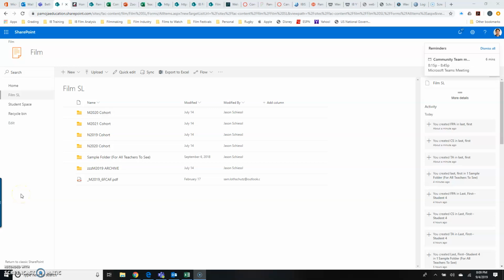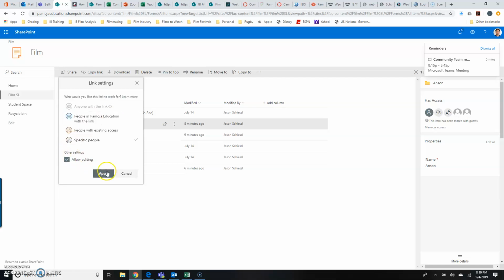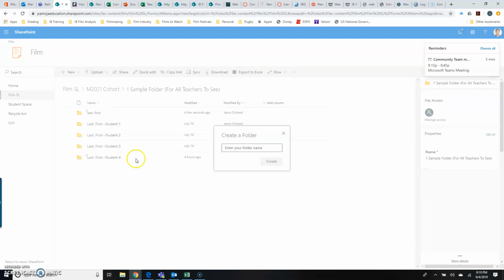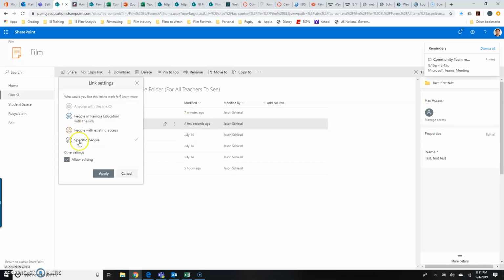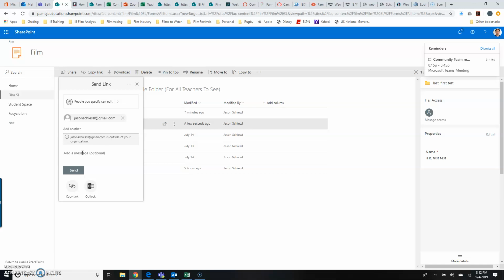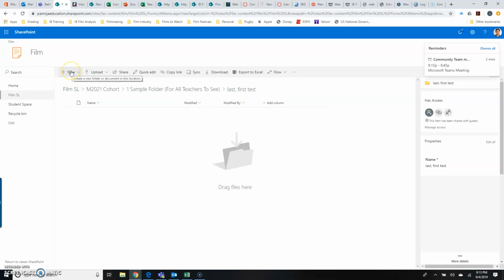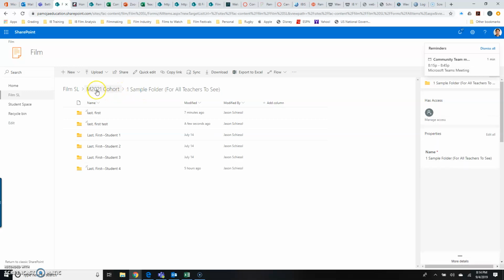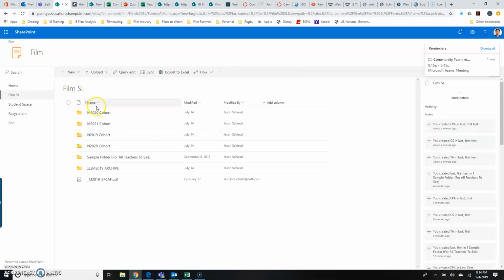Sharepoint: Creating Folders and Invitations